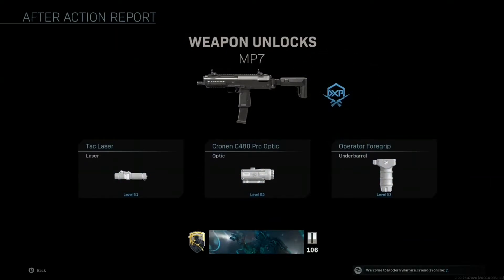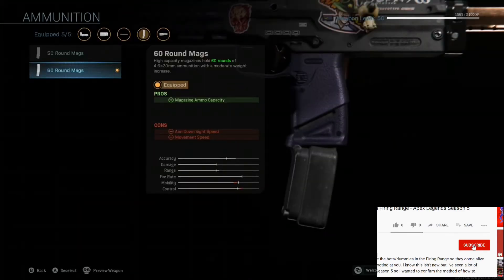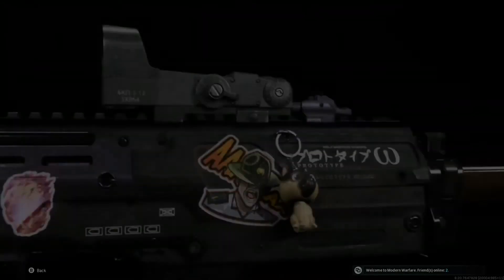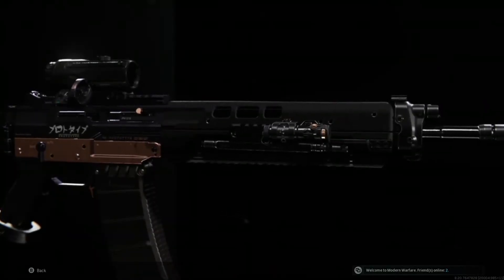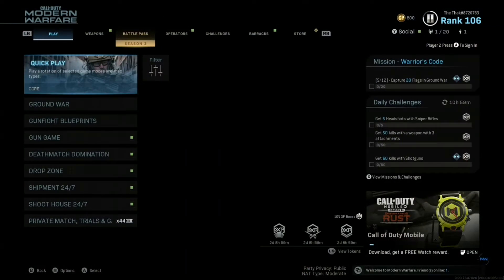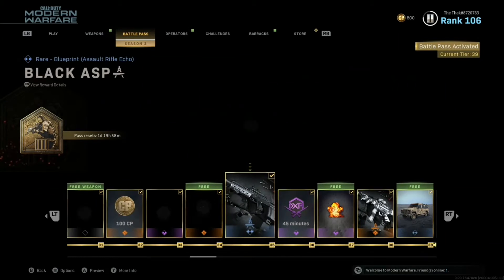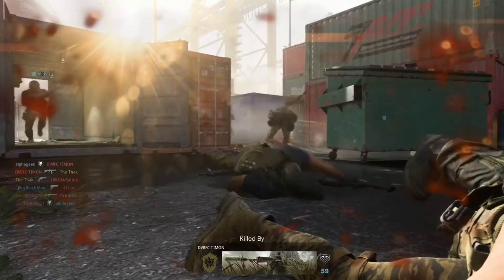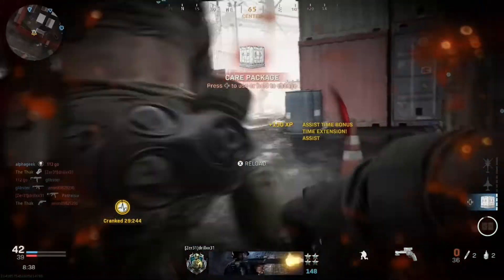New Purple Bullets are in Call Of Duty (Also see the Epic New Finisher)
I came across these really cool purple bullets (called Tracer Rounds) in Call Of Duty and I had to try them out. They work in standard Call Of Duty Mordern Warfare multiplayer but also in Warzone. They come in a purple bundle in the Modern Warfare store which includes 2 new weapon blueprints with purple tracers. Check out the video and see them in action. Also I wanted to show you the new finisher with the dog animation so watch out for that (at 3:00 if you want to jump straight to it).

Watch to till the end to see some epic gameplay with a .357 as well.